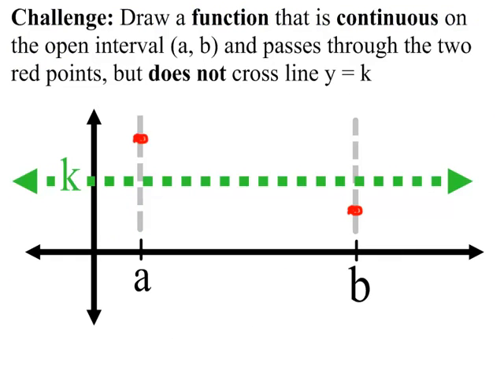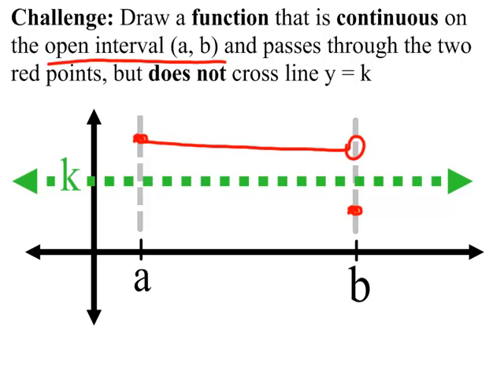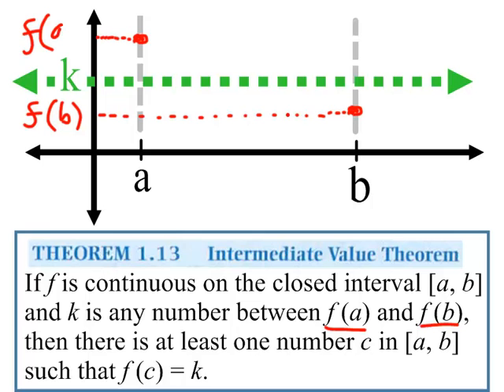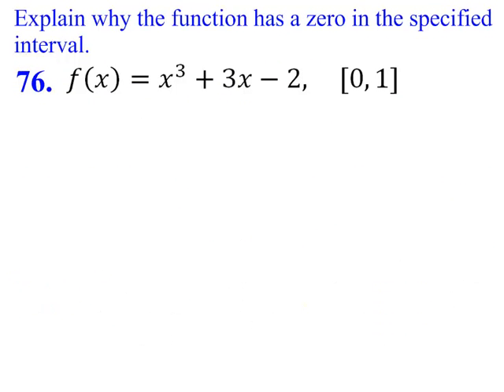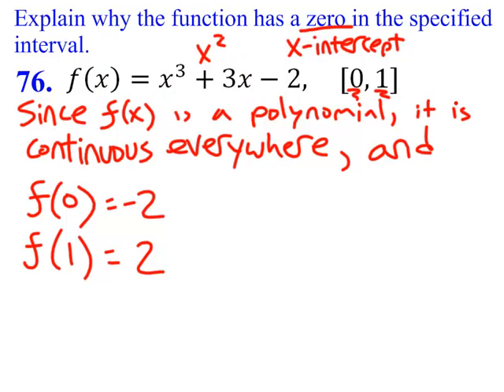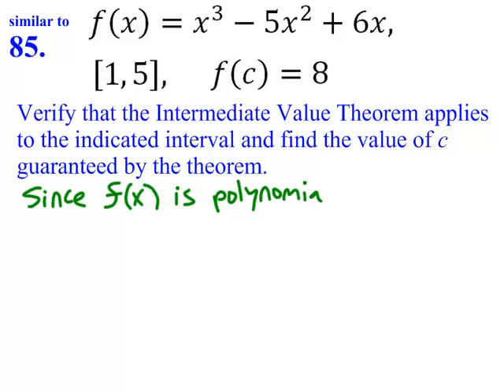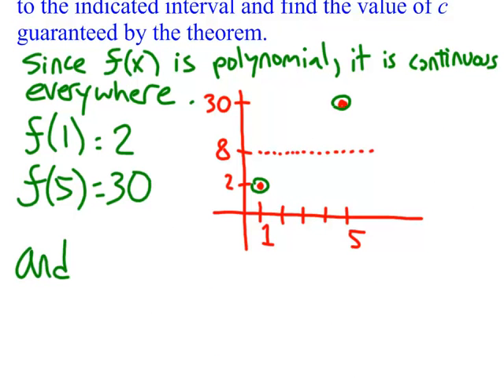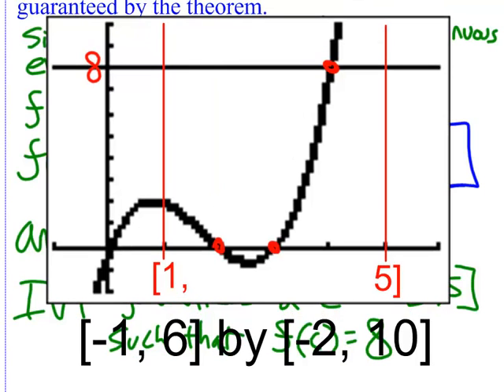calc1.4_Intermediate Value Theorem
Learn what the Intermediate Value Theorem (IVT) states and how it shows up in the context of Calculus exercises.